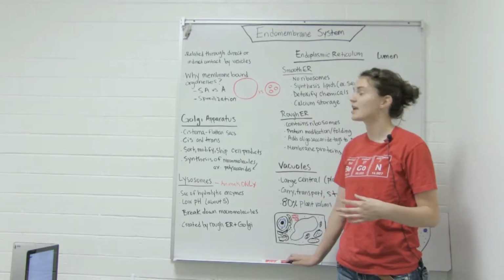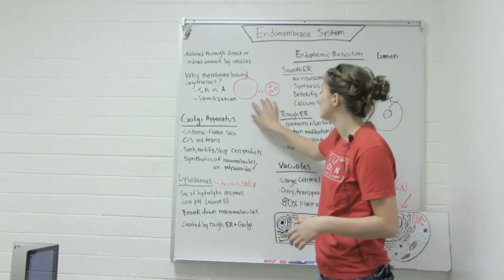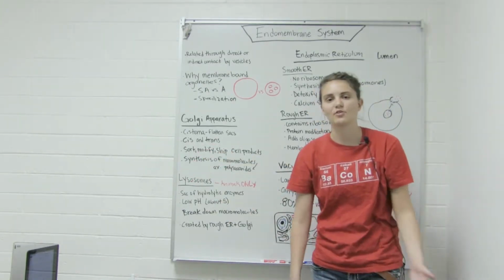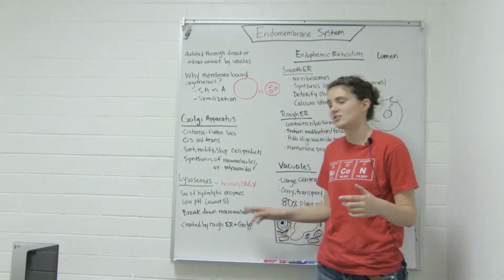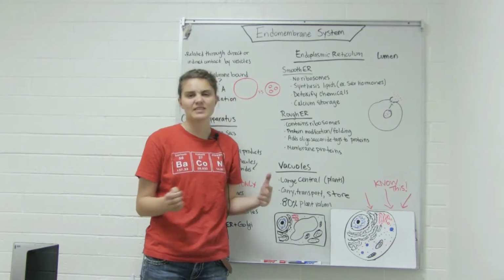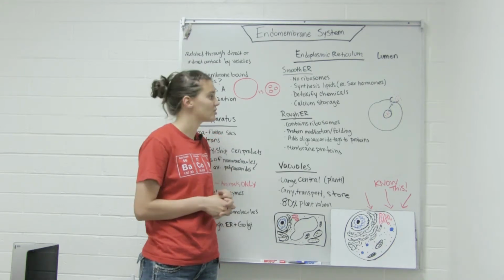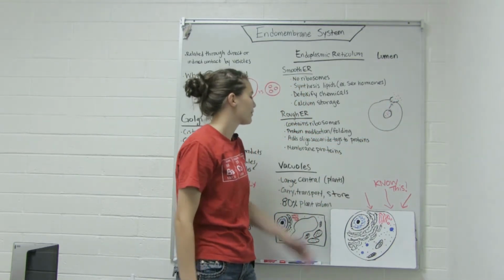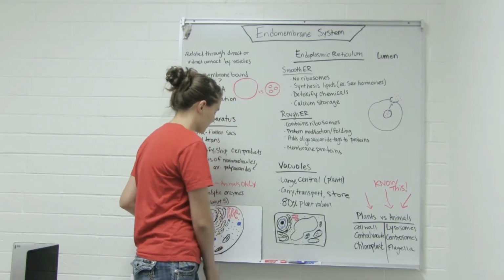Endomembrane System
This Introduction to Biology video teaches the structure and funtion of different organelles within the cell.